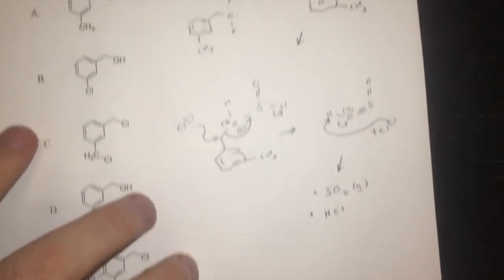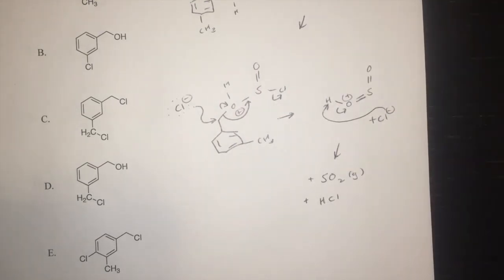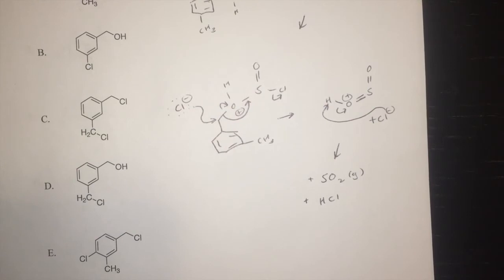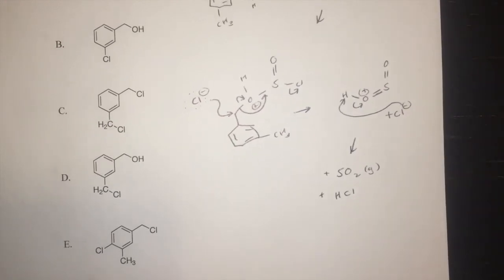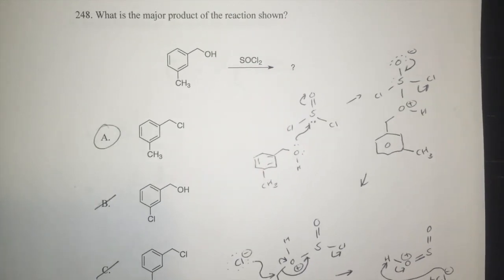SOCL2 - Organic Chemistry